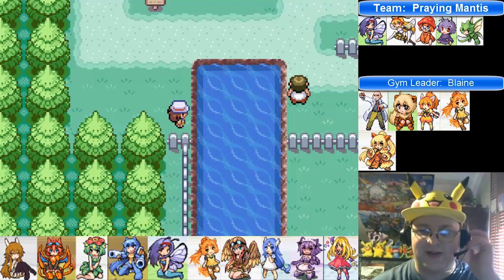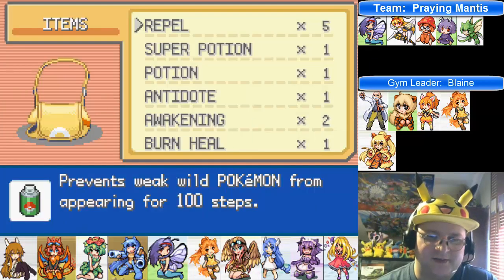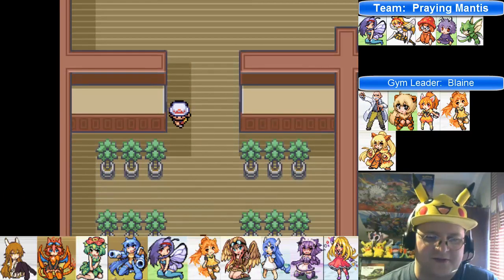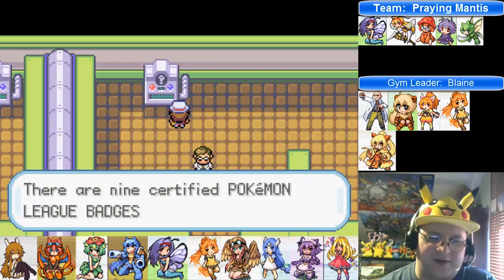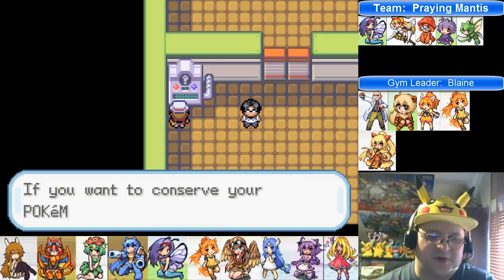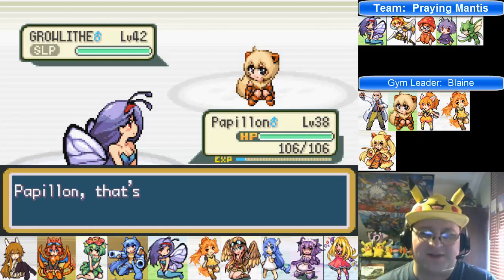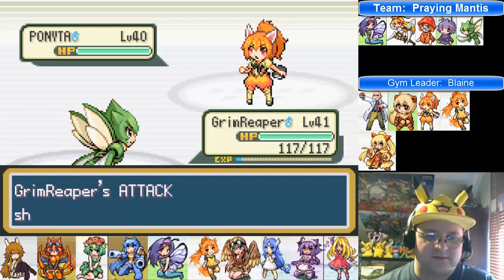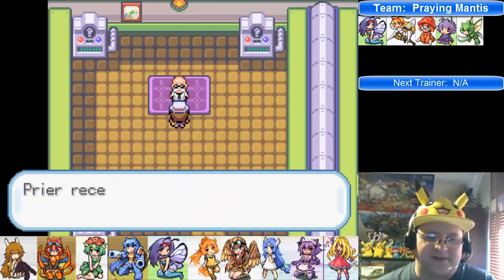Moemon: Bug - Part 20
In this episode we see if I have what it takes to overcome the power of fire!